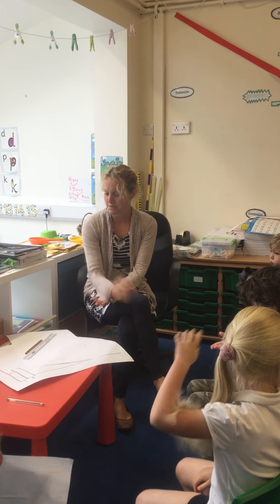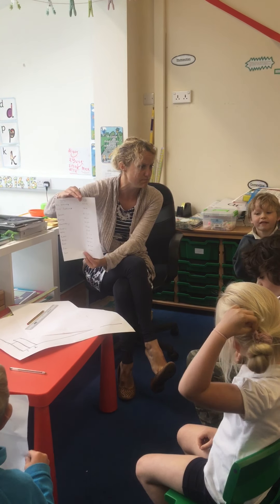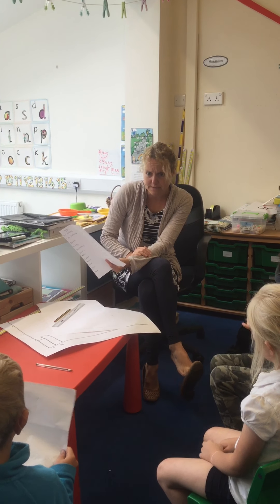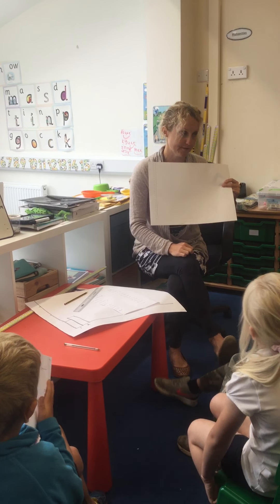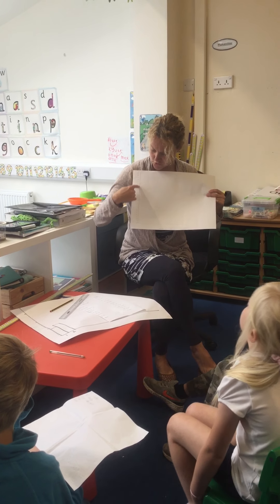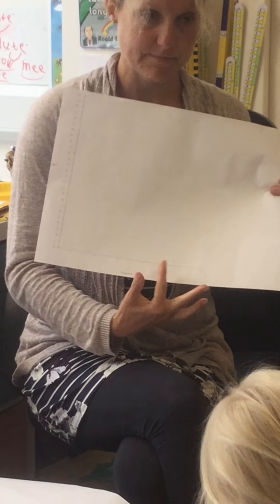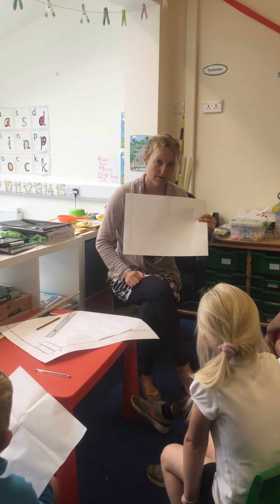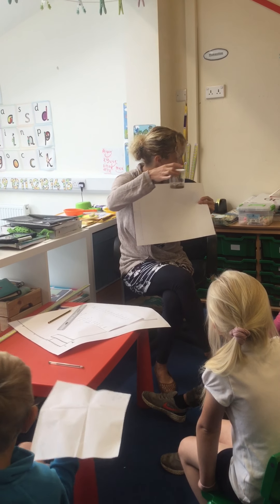Caterpillar maths 2